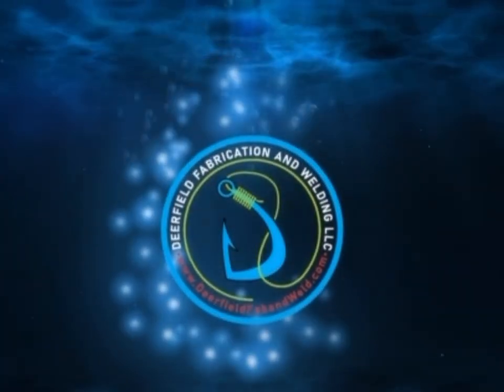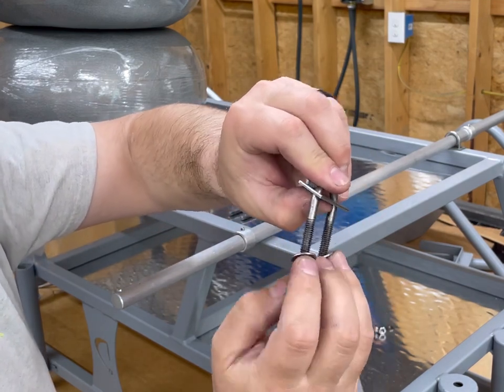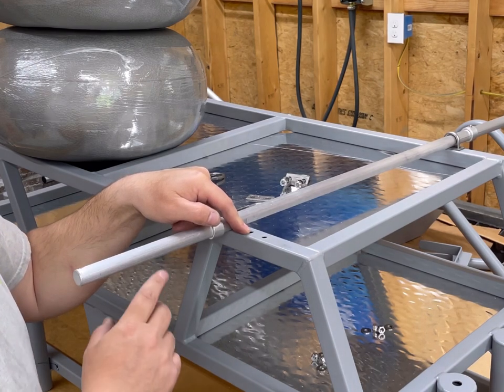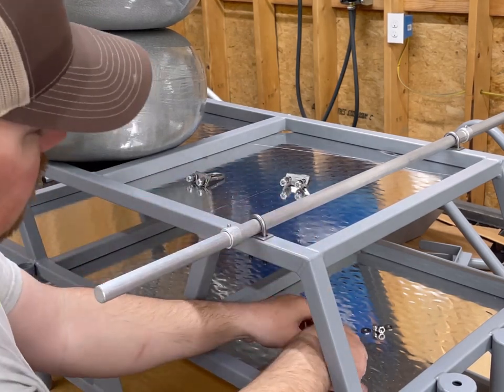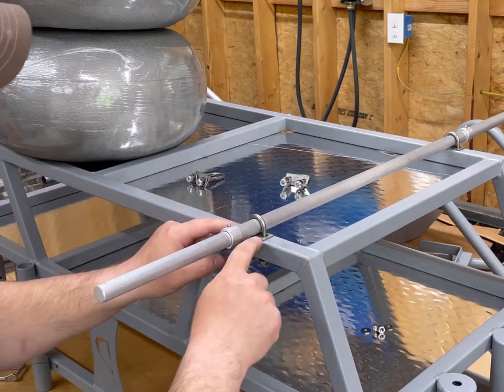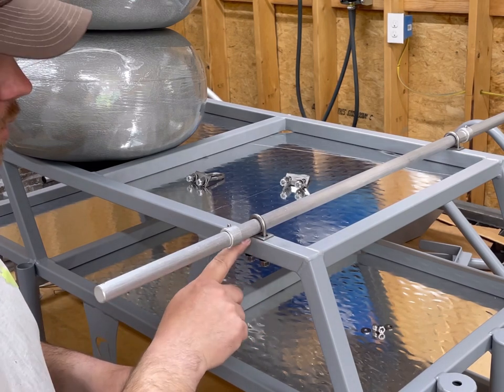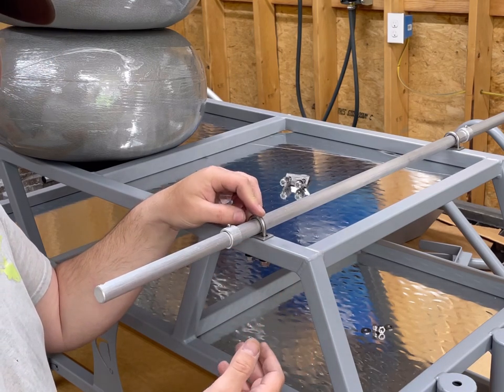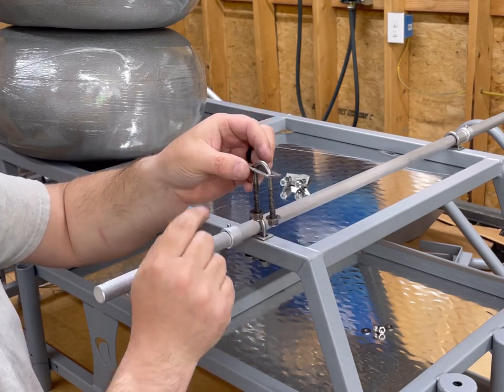BEST way to mount axles to your **BEACH CART**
Installing U-Bolts on your beach cart or lift kit, this is how I do it and why I do it this way!!!